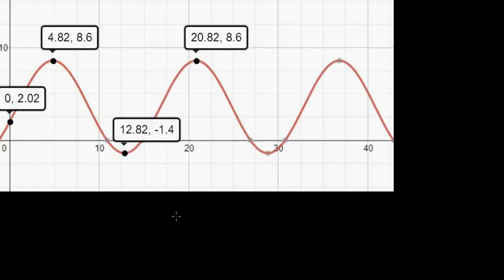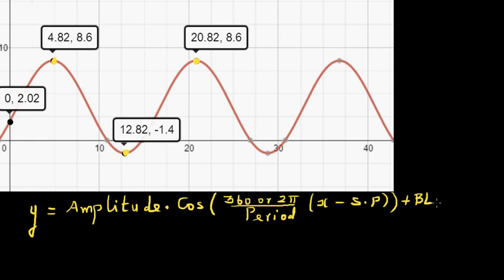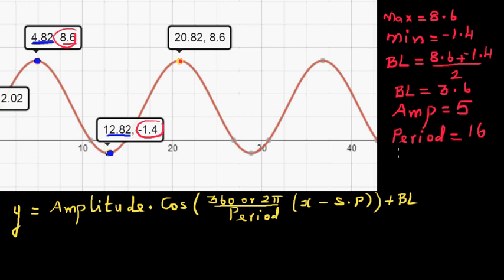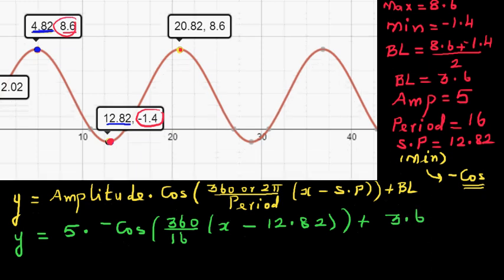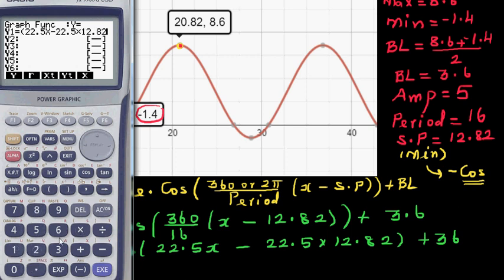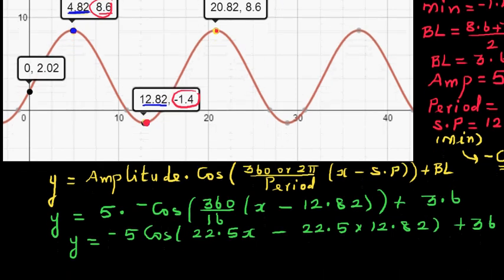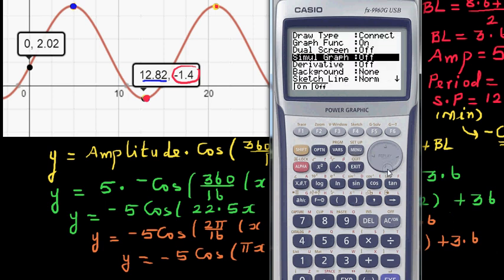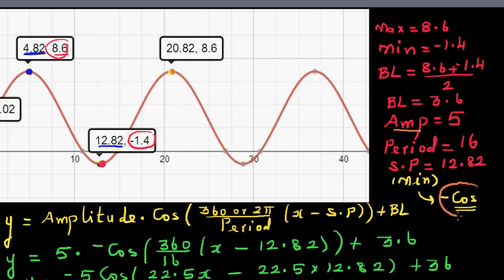Writing equation of a trig graph using a cool formula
In this video I have shown how you can write the equation of any sinusoidal graph both in degrees and radians using the formula y = Amplitude *Cos ( 2 pi or 360/period (x - starting point)) + base line and then checking  the answer on a graphing calculator